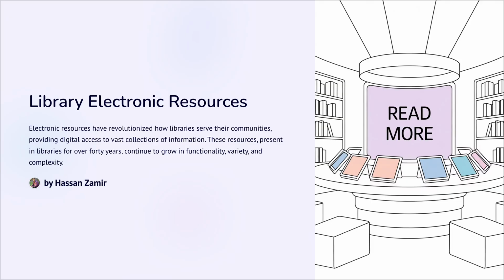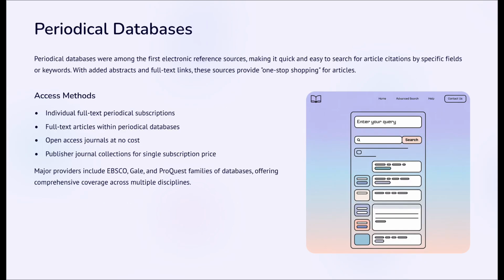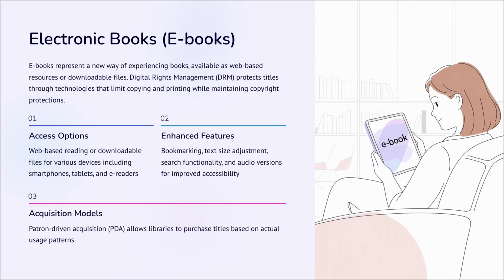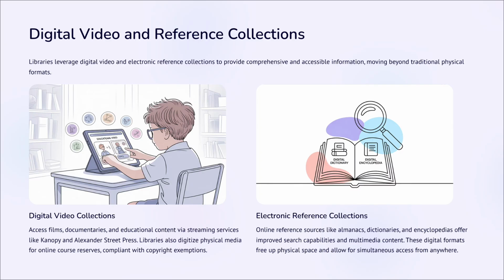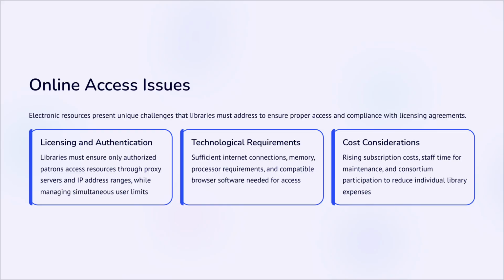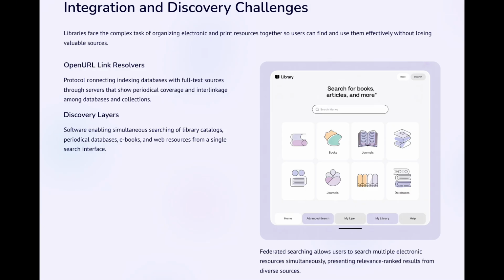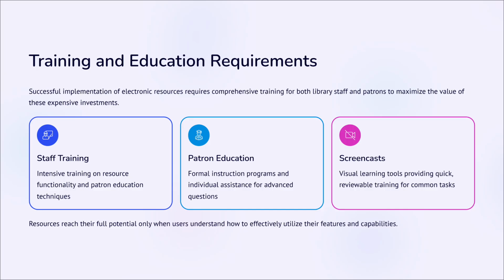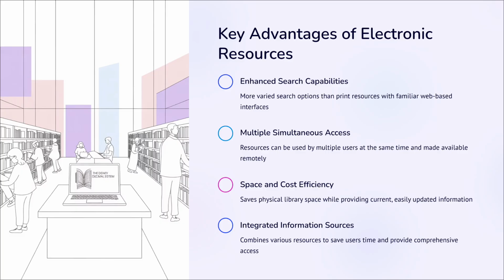Library Electronic Resources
In this video, I explain the role of electronic resources in today’s libraries and how they shape research and learning. We will look at the main types of e-resources, how they work, and what challenges come with them.

Topics covered in this lecture:

The history and importance of library e-resources

Periodical databases and their development

E-books and different ways libraries purchase them

Streaming and digital video collections

Electronic reference sources such as encyclopedias and handbooks

How users access resources: proxy servers, IP access, and remote authentication

Discovery tools like link resolvers, federated search, and discovery layers

The benefits of e-resources, including convenience, space savings, and 24/7 access

Common issues such as rising costs, licensing limits, and digital rights management

Electronic resources are at the center of library service today. They provide quick access to reliable information for many users at once, but they also require careful management and teaching to make sure people can find and use them effectively. By understanding how e-resources work, you will become a stronger researcher and a more confident user of library systems.